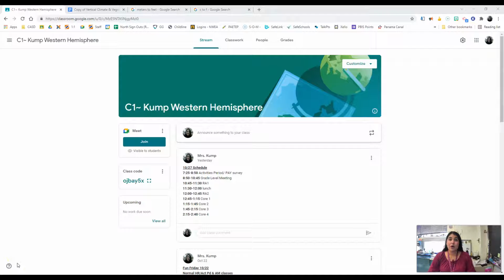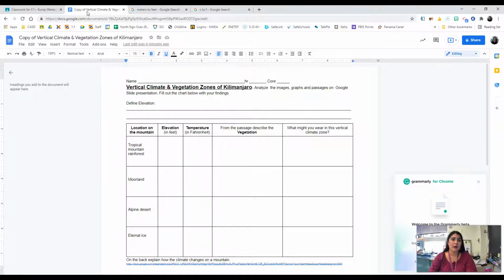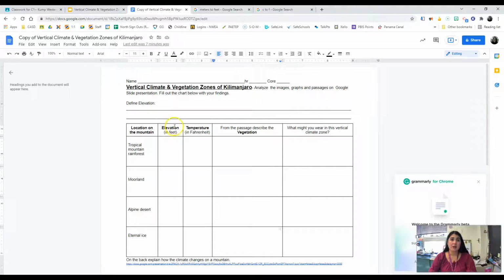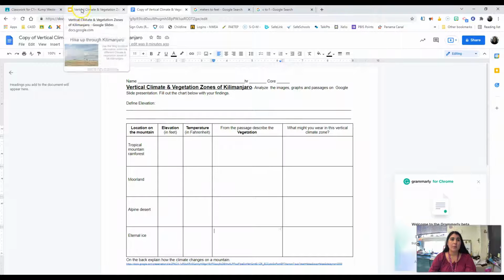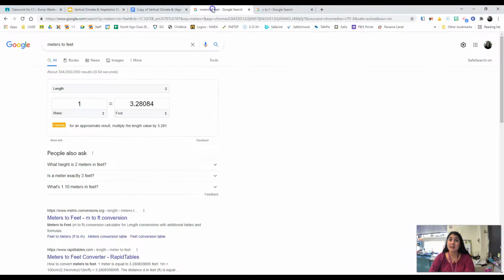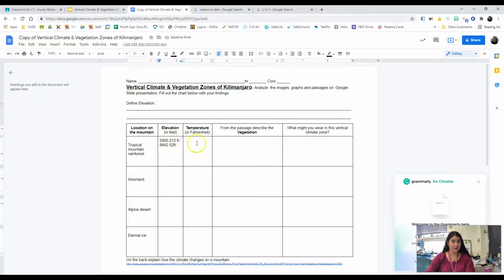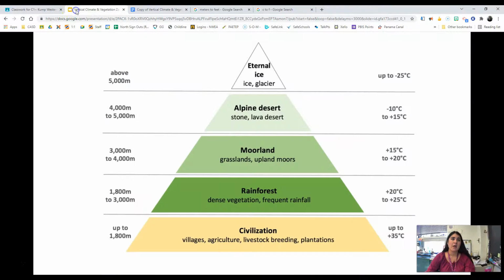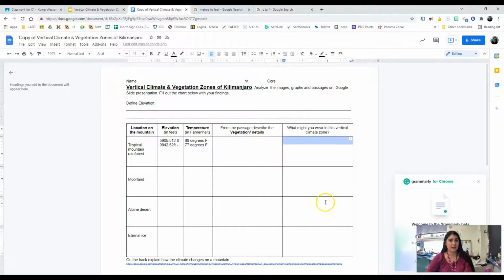Vertical Climate & Vegetation Zones of Kilimanjaro